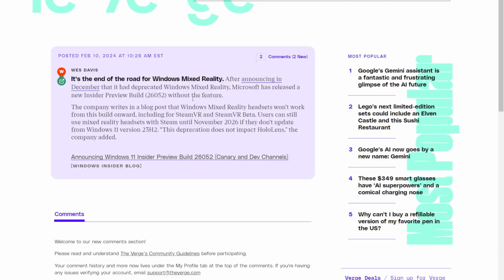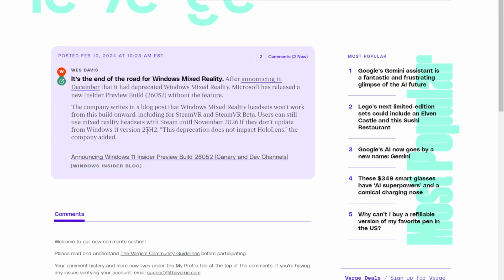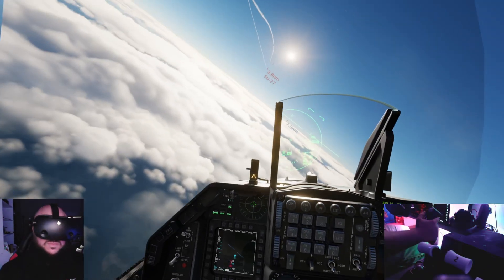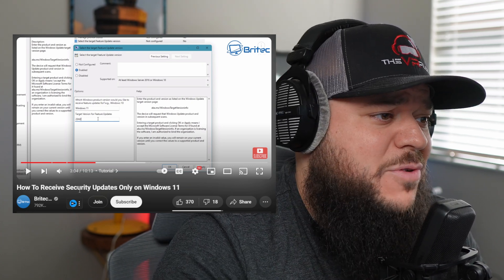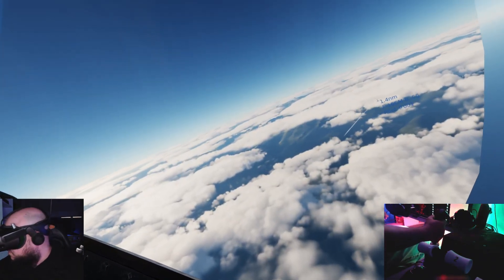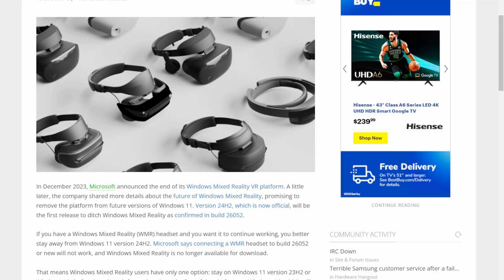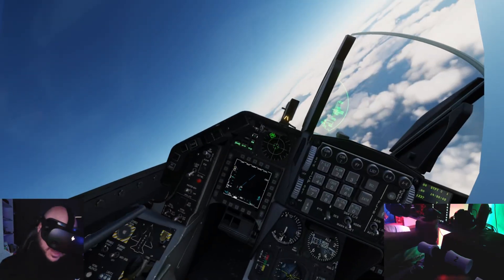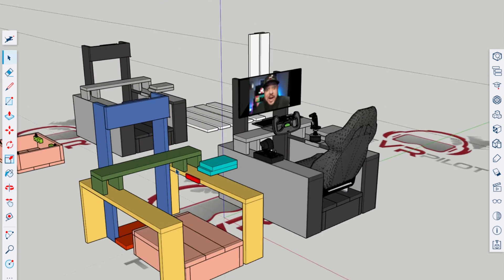CAUTION - The Next Windows UPDATE 24H2 will "brick" the Reverb G2!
Microsoft has already announced they are leaving rhe WMR VR commercial market.

Updating windows 24H2 in the next few months can essentially render the Reverb G2 or any other WMR headset useless, unkess the community comes up woth a solution which i bet they will.

Let me kno what headset you are considering if you have a WMR headset?

Quest 3 128GB
Quest 3 512GB
Quest Pro
Meta Quest 3 Elite Strap with Battery
Quest 2
Wireless Earbuds